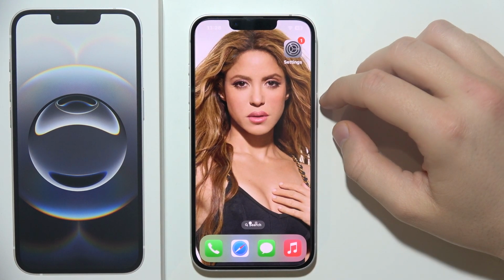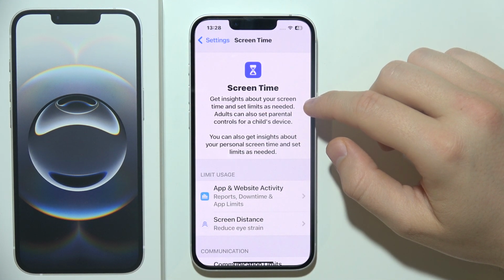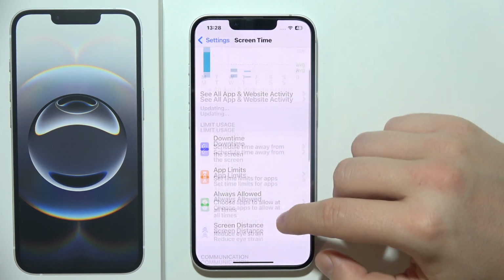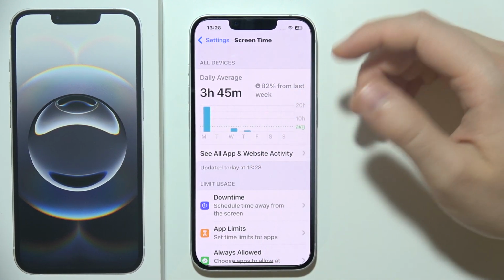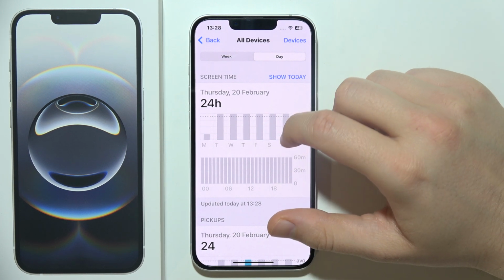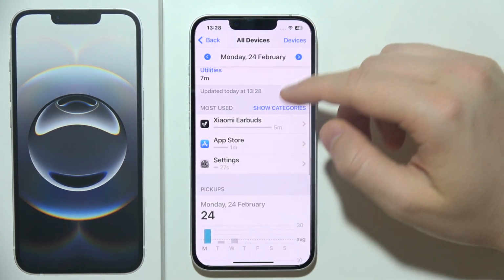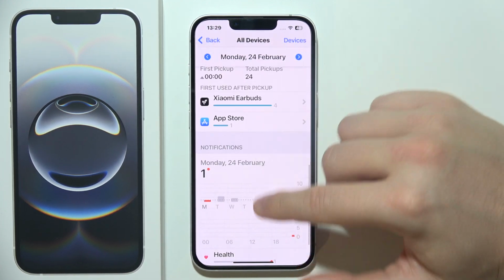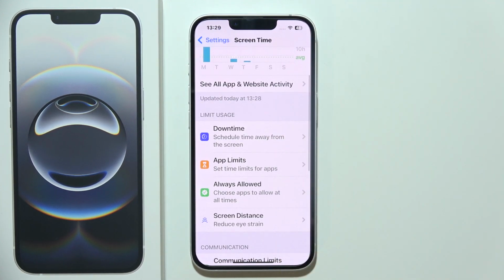iPhone 16e: How to Check Screen Time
In this video, we’ll show you how to check your screen time on your Apple iPhone 16e. Monitoring your screen time helps you keep track of how much time you spend on your device and can help you manage your usage. Follow our simple step-by-step guide to view your screen time data on your iPhone 16e. This tutorial will help you stay aware of your Apple iPhone 16e screen habits!

I'll do my best to reply promptly and assist you.